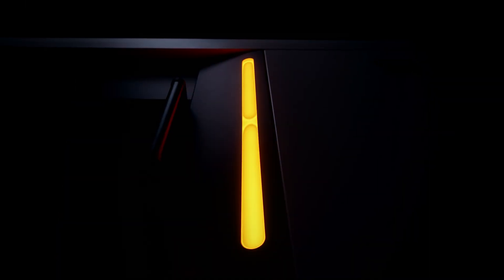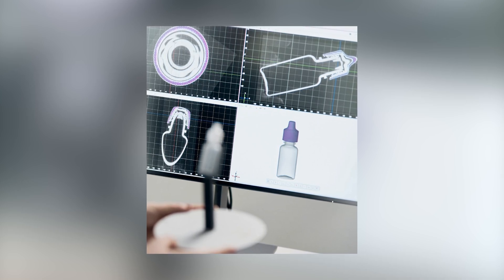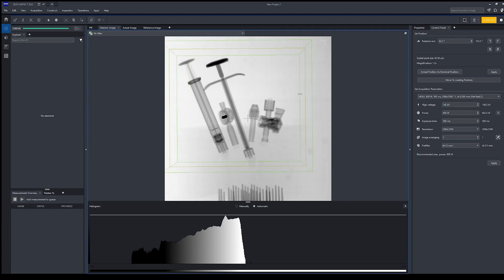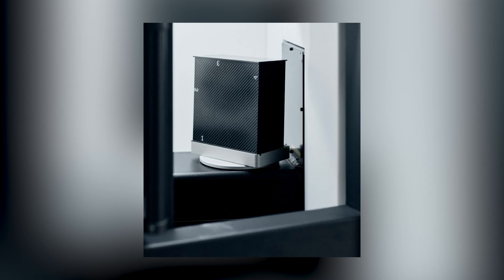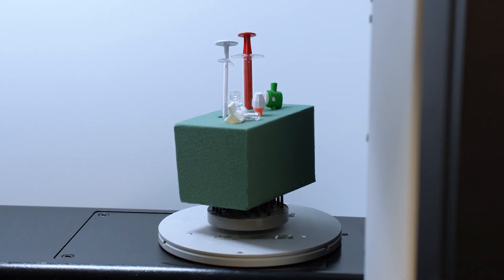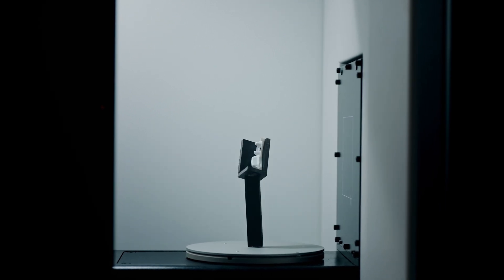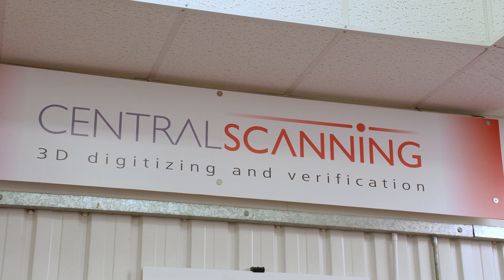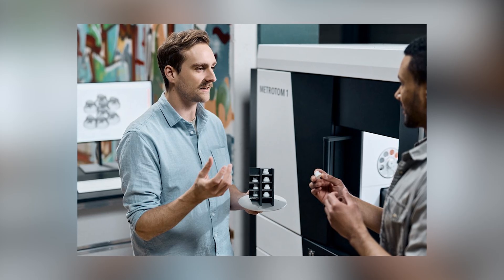🚨 The wait is over: CT Scanning with the ZEISS METROTOM 1! 🧠🔍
Take a deep dive into the Zeiss Metrotom 1 at Central Scanning HQ with our technical expert Connor.

🛠️ Connor breaks down how CT scanning goes beyond the surface – capturing internal & external geometries non-destructively. That’s right, no part preparation needed!

📏 With certified accuracy of 5 microns + L(µm), it’s perfect for high-precision inspection, even on complex internal features.

📦 Scan multiple parts at once – ideal for batch quality control

🖥️ Powered by Zeiss Inspect software, so you get reliable, repeatable results with professional reports.

🎓 Central Scanning offers full training & ongoing support, whether in-person, online, or via custom e-learning.

👀 Want to learn more or come along for an in person demo to scan your own parts? Contact our team today